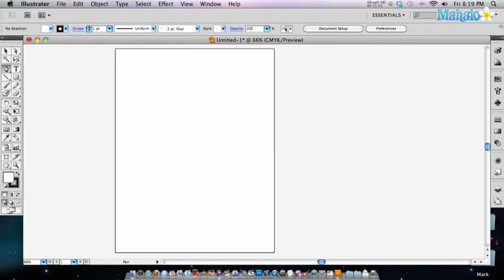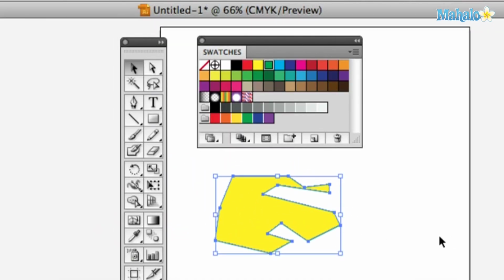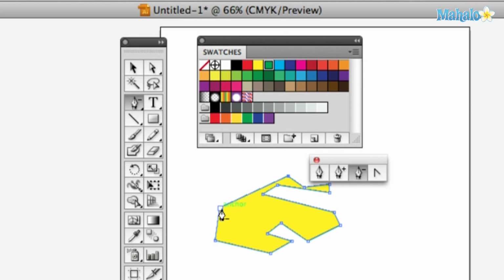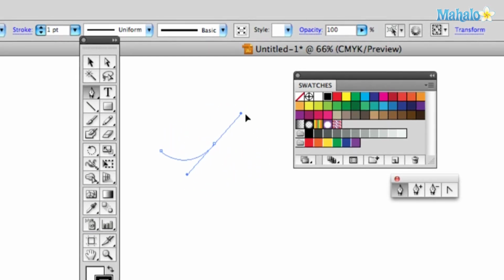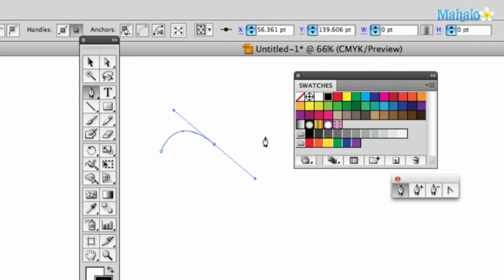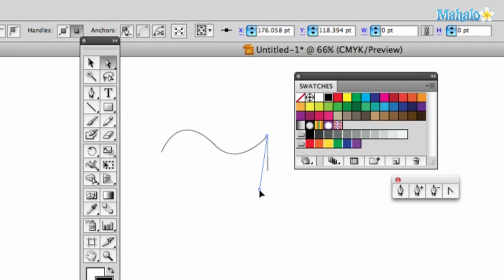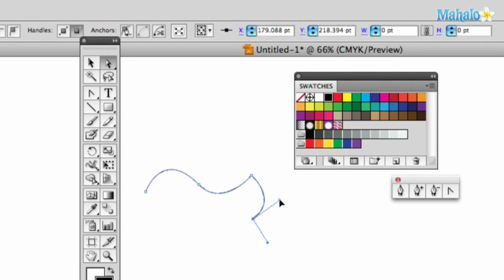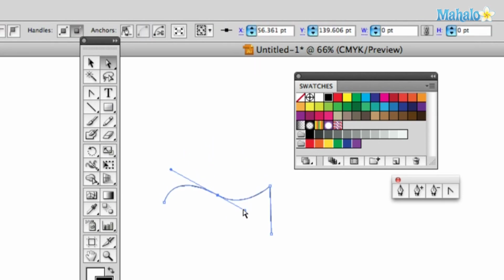How to Use The Pen Tool in Adobe Illustrator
Janee Meadows shows us how to use the pen tool in adobe illustrator. The pen tool is key when designing. It is the freeform to smooth lines and perfect curves. The pen tool is one of the top 5 essential tools in adobe illustrator.

How to use the brushes in illustrator. How to use adobe Illustrator. Tips for adobe illustrator. Learn Adobe Illustrator. Drawing with Adobe Illustrator.Tools in adobe illustrator. Tutorials for adobe illustrator. Best tips for illustrator. Photoshop is not the only design software.